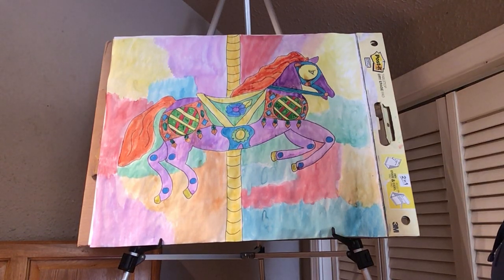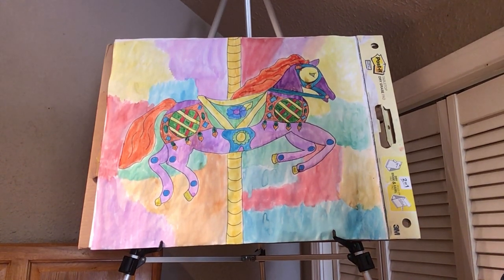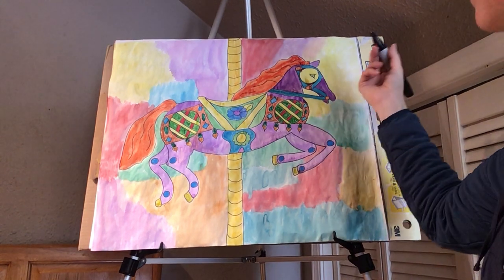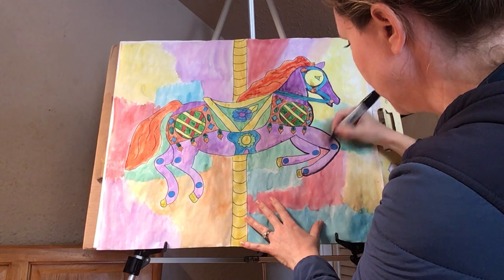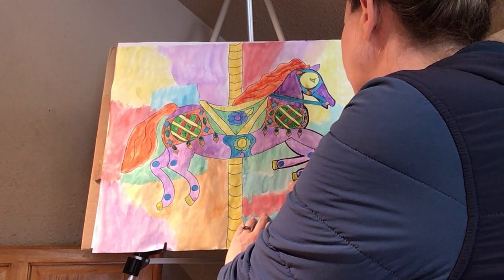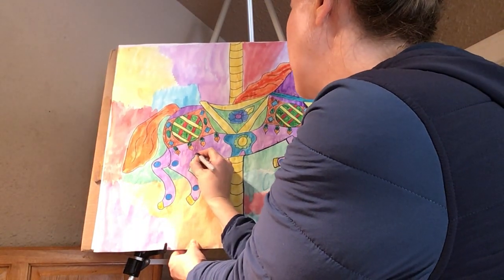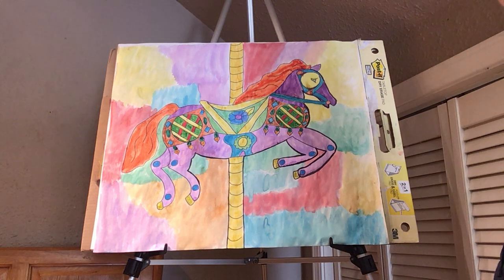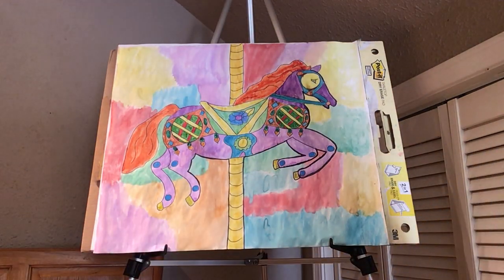Fourth Grade Merry-Go-Round Arts Attack Main Lesson Part III of III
This is the last of four videos for the Loma Vista fourth grade Arts Attack Merry-Go-Round lesson.  To wrap up this lesson you will be tracing all your pencil lines with a black Sharpie.  This will make the finer details in your piece pop and give contrast.